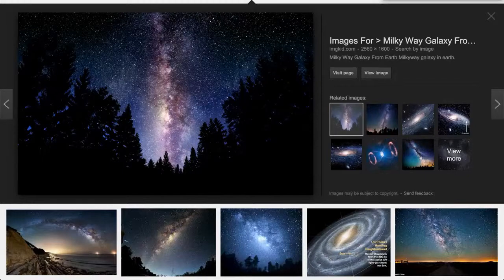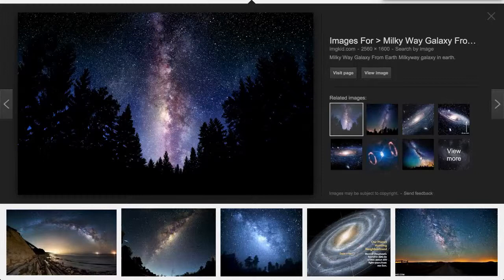How to Take a Photo of the Milky Way Galaxy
Find a dark part of the sky. Just waiting until night won't do. The country away from bright night lights is best.

Know Where and When to Look. Do a quick search on the best time to view the Milky Way, based on where you live. Late summer is one of the best times of year to view the full splendor of our galaxy, the Milky Way.

Use a Digital Camera with Good High ISO Capabilities. Start with ISO 3200 or 6400.

Use a fast wide angle lens.  I recommend f/1.4 to f/2.8.

Use a tripod because your camera needs to be perfectly steady.

Focus at Infinity.

Set a Long Shutter Speed, using the 500 Rule:

Use the “500 Rule” for calculating exposure times

Divide 500 by the focal length of the lens you’re using.

So if you have a 20mm lens on a full-frame camera, you will set your shutter speed to 20 sec. (500/20 = 25).

If you have a crop sensor camera be sure to account for the crop factor (typically 1.5 for Nikon and Sony, 1.6 for Canon).

As an example, using the same 20mm lens on a Nikon crop, you’d end up with an effective focal length of 30mm (20×1.5 = 30).

Calculating the 500 rule will yield a shutter speed of 13 sec. (500/30 = 16.66).

Learn how to make money on the internet, no matter where you live.
There you will be able to request info from me about the great way I make money online as a photographer.

how to take a photo of the milky way